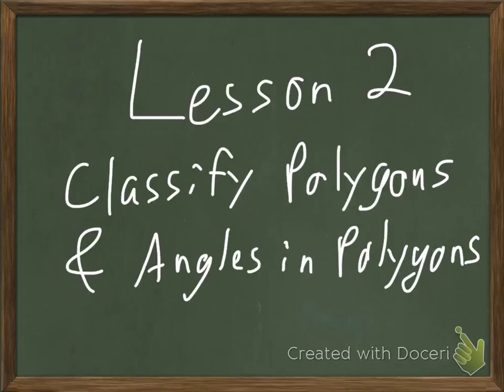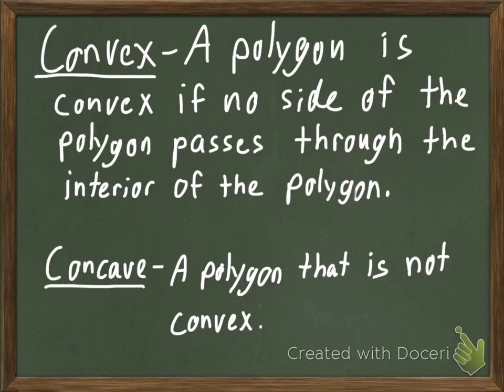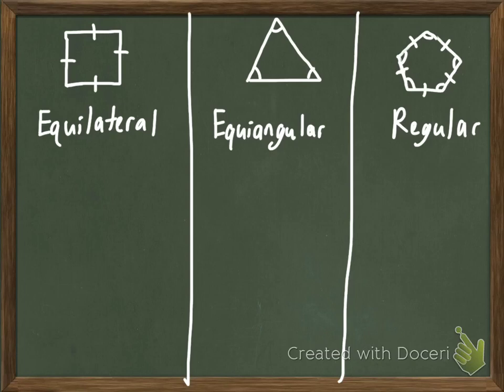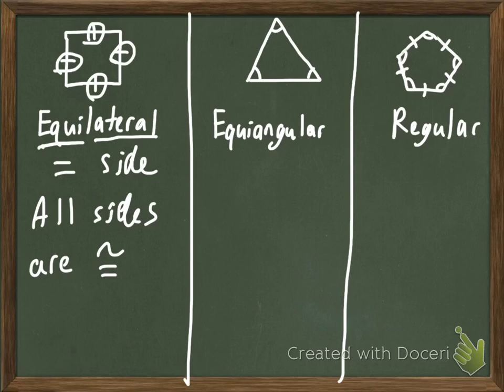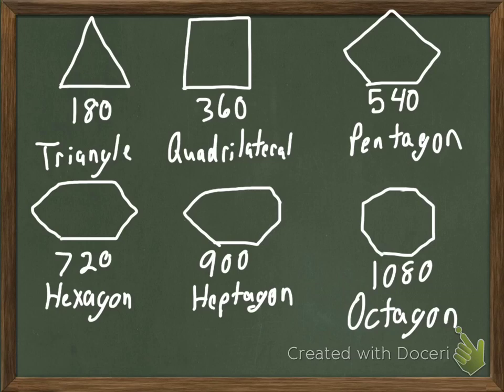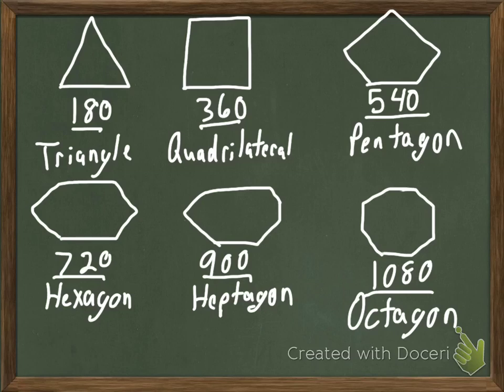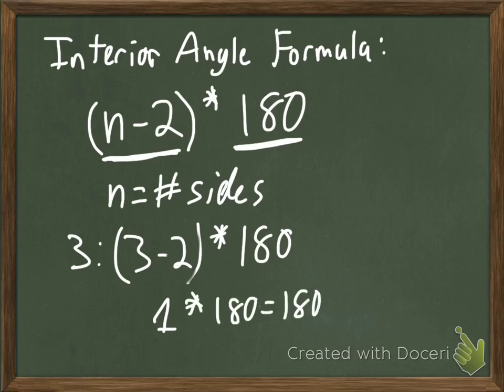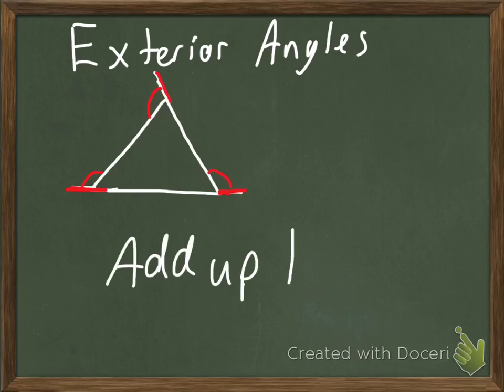Classifying Polygons and Angles in Polygons